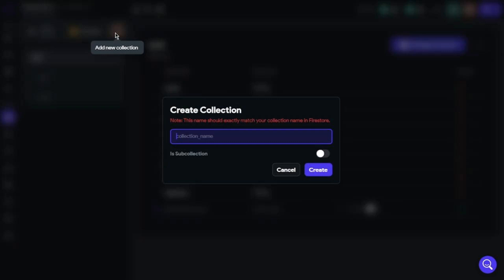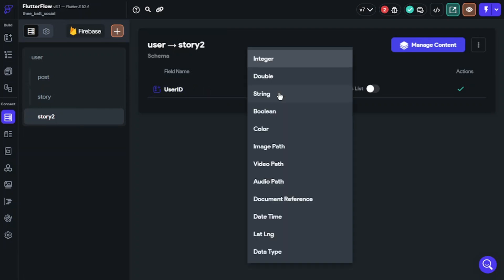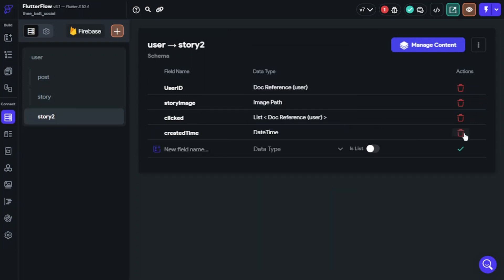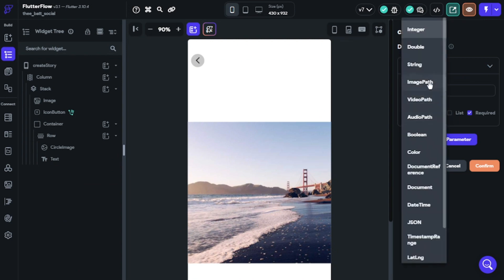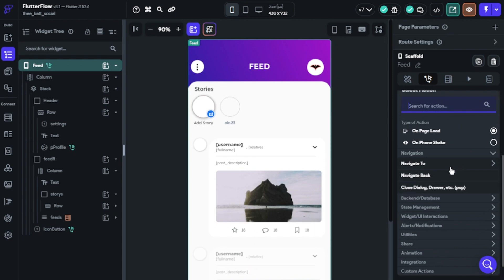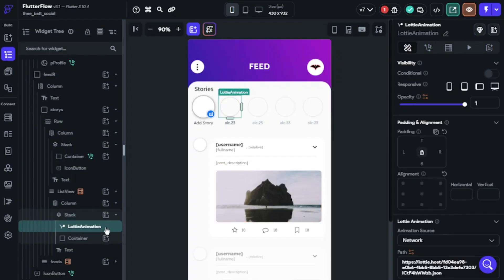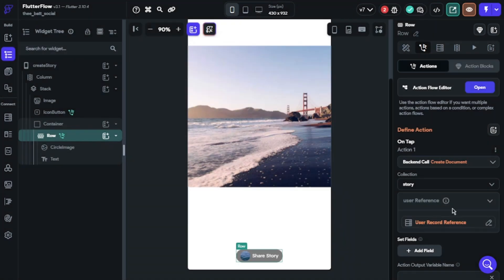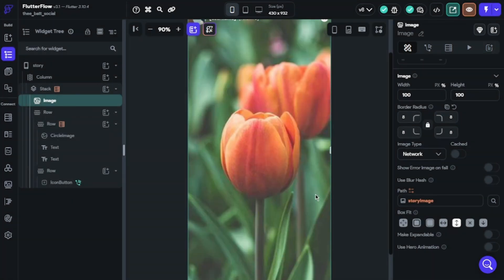Story Configuration for Social Media Mobile App with nocode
In this video, I'm gonna show you how you can build "Story" system for your users. This is basic story system and still has many cool features. As I said in the video, I will make a pro story system. This system will be paid content and will publish on our community website. This will help you about providing useful features for your apps and users.. I hope this video help you to build this system on flutterflow . I will make deeper features for you, nocoders . I will make special video for buymeacoffe platform.

If you liked the video, please click "Like" button. This will help me to reach more people. I publish new videos and answer comments as soon as possible.